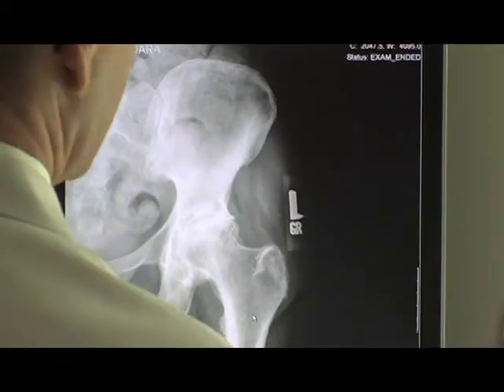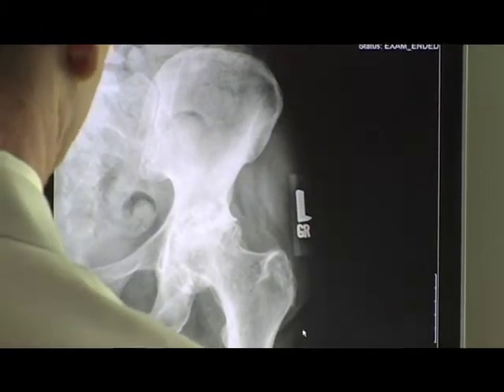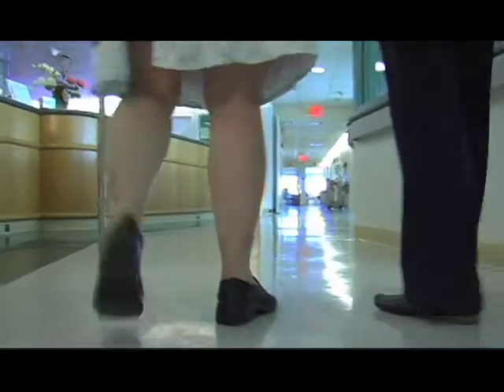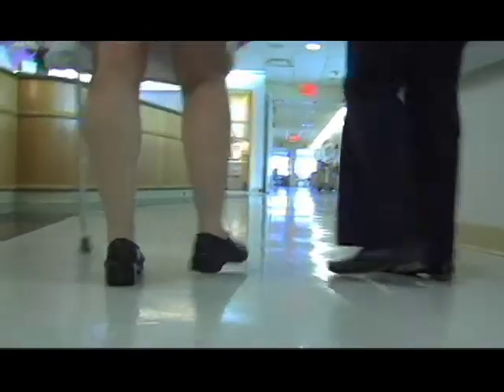"What is Osteoarthritis?" featuring Dr. Sculco (Dramatic Health)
"Osteoarthritis affects almost 40 million Americans." Doctor Thomas P. Sculco, Surgeon-in-Chief at the Hospital for Special Surgery in New York, explains just what osteoarthritis is physically as well as reviewing some symptoms that give it away.